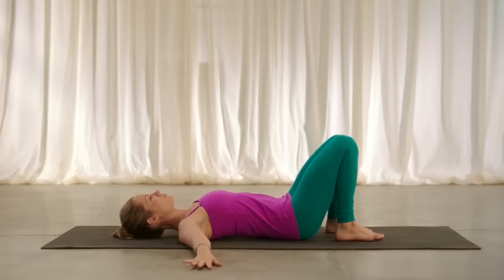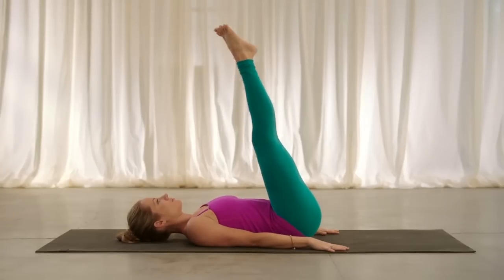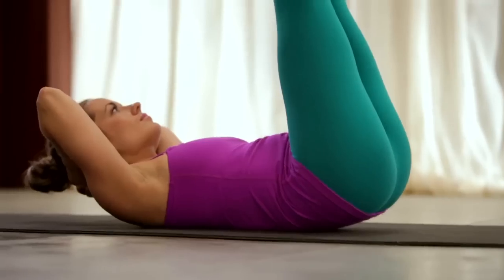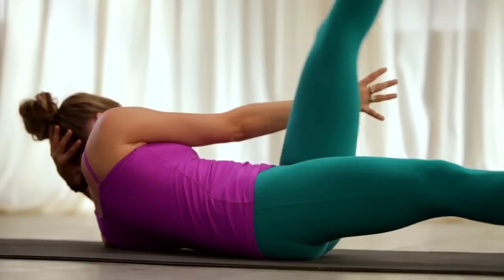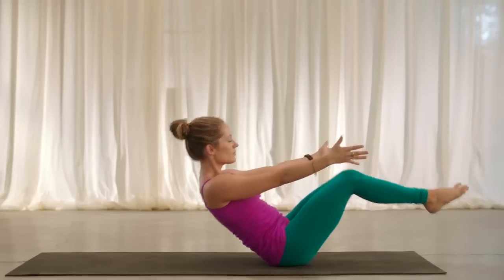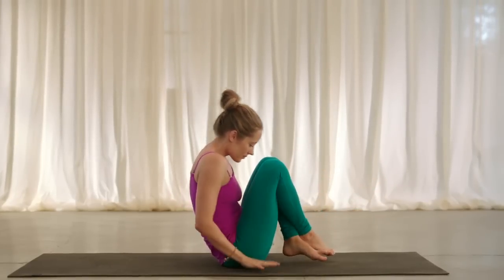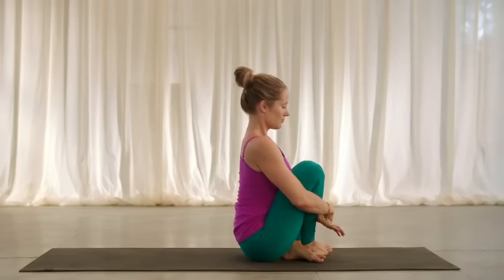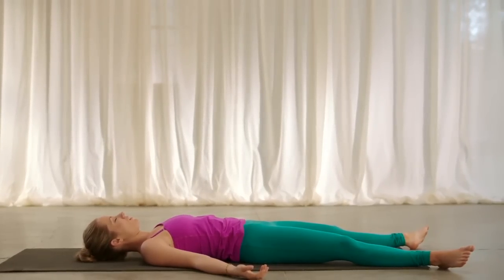Six Minute Yoga Abs with Kathryn Budig | Gaiam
Join Kathryn Budig for six minutes of ab work using yoga moves to engage your core. Power your core with Bicycle kicks, Boat Pose, Bridge Pose, and more.